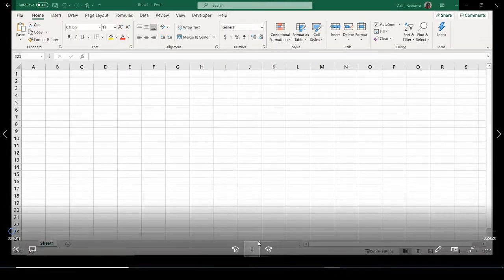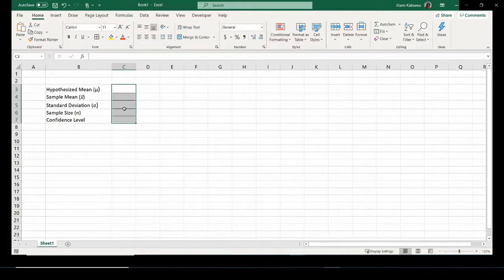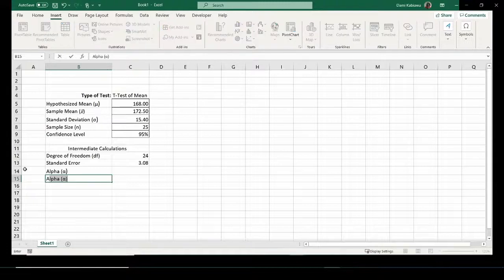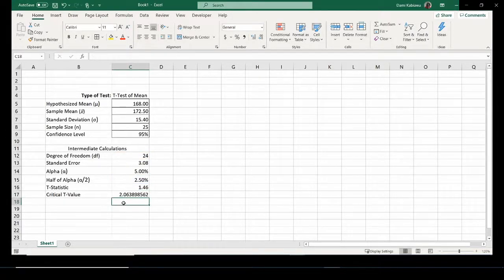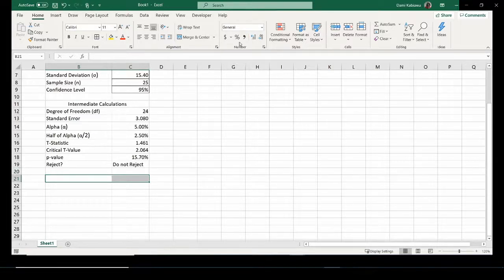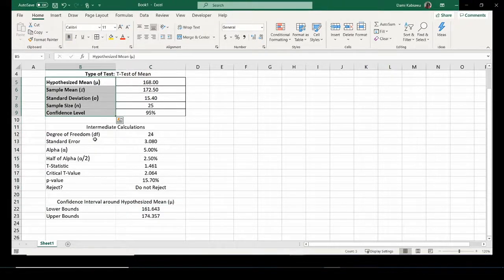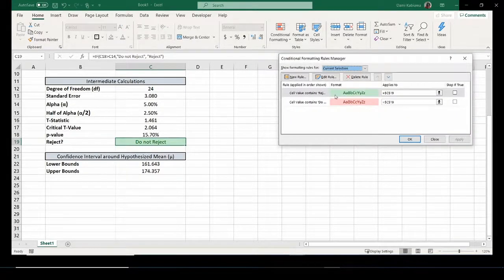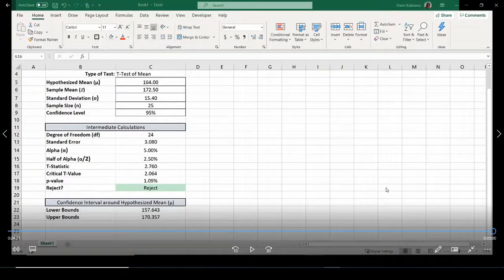Advanced: Building a calculator for hypothesis testing in Excel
This video takes you through the process of building a calculator in Excel. It is a "watch me do" kind of video, not really a tutorial.